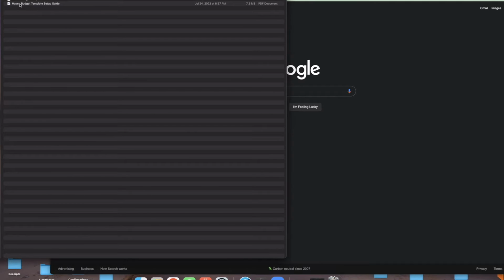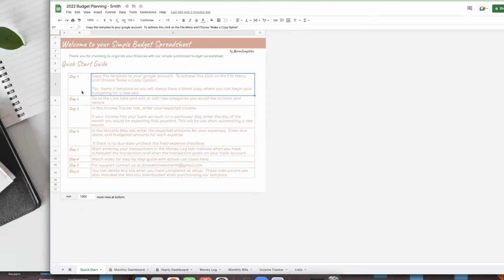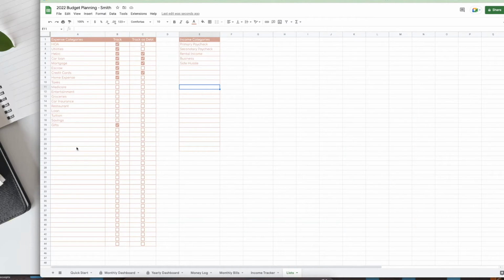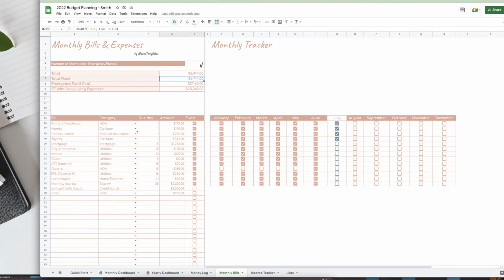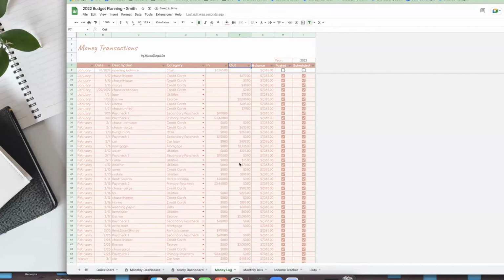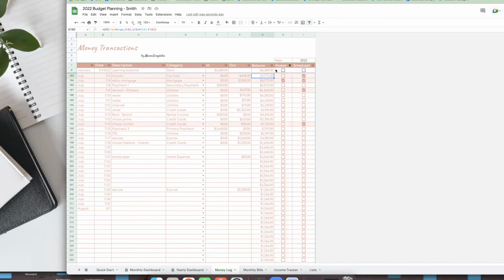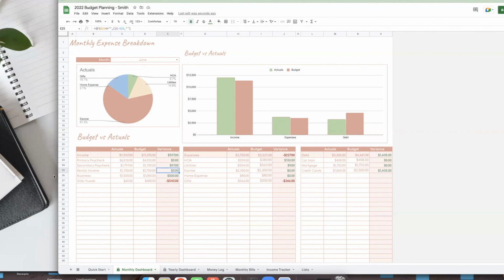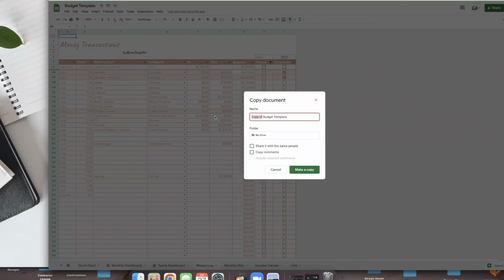Google Sheets Budget Template | Spreadsheet for Budgeting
Building your budget template for the year can give you many insights into your finances.  This budget template in google sheets is ready to use and easy to customize. Enter your income and expenses, never overdraft on your bank account,  remember your monthly bills, plan to fund your emergency funds, reduce your debt, and much more.  This video will help you master your google sheets template and get a hold of your finances.

Have fun saving money today!!!

©️ Videos, and sounds created by StreamMaven or used with license / original author permission.